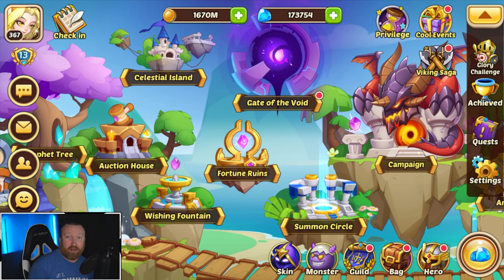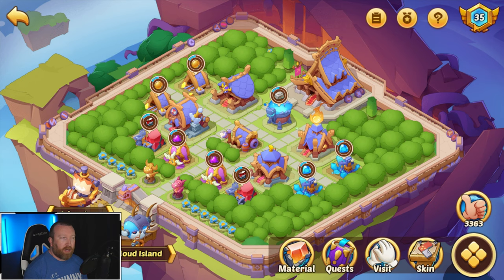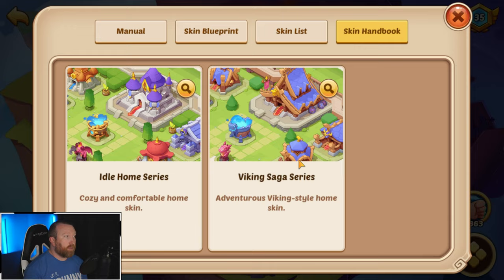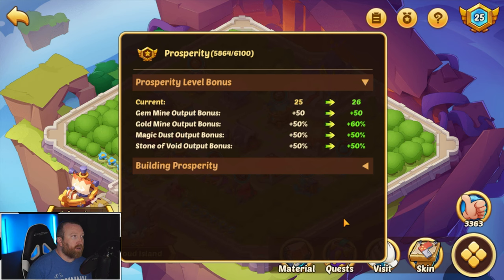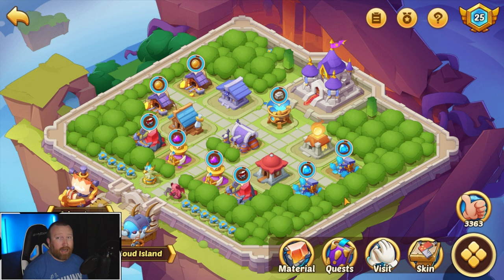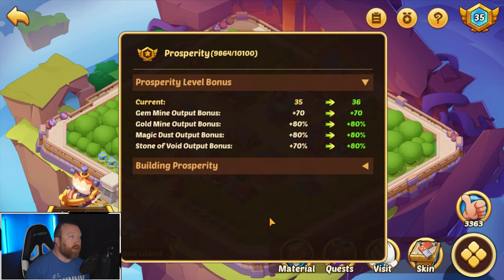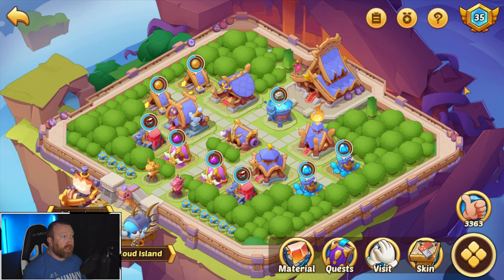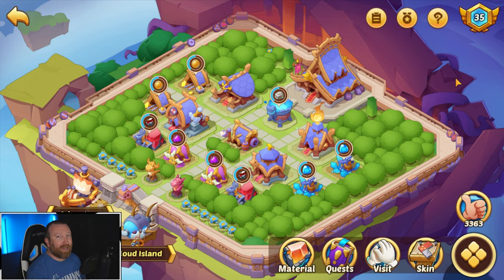Idle Heroes - What's the Difference???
Hey everyone, some people have been asking to see the difference the new skins have made on Celestial Island, so here you have it. A "decent" upgrade but definitely not something everyone NEEDS.